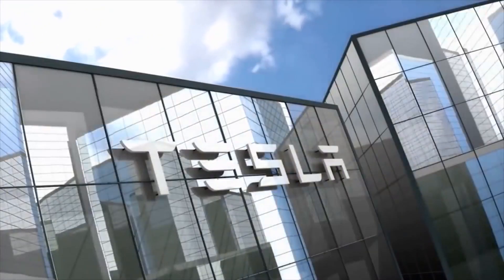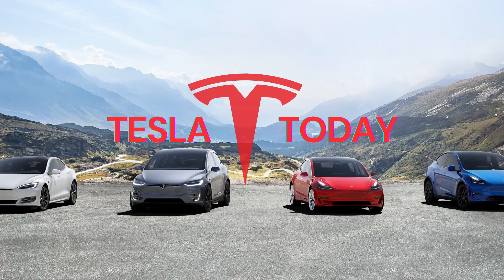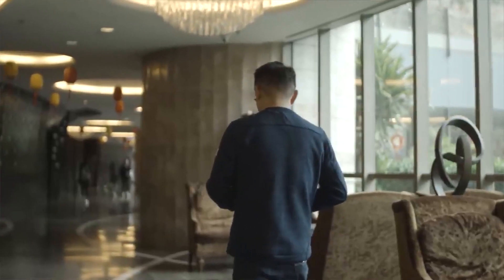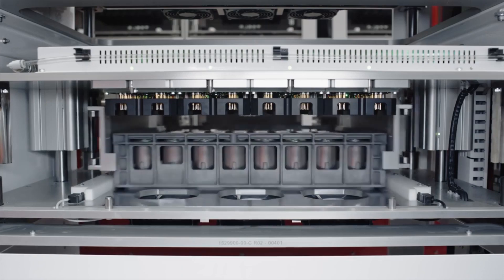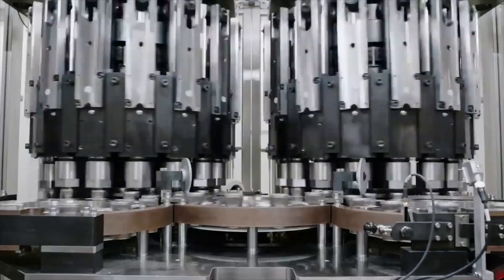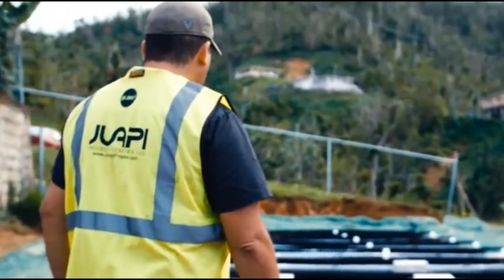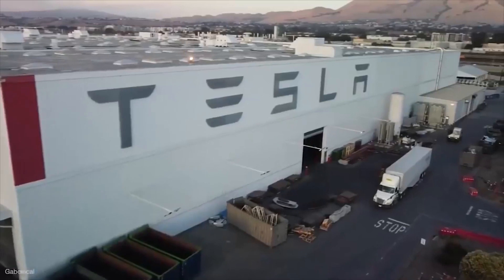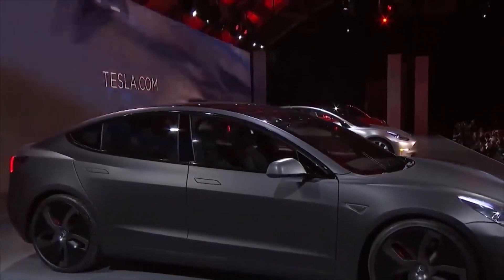How the Tesla megapack will benefit the renewable energy revolution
Tesla just broke ground on the new ‘Megafactory’ to produce Megapack batteries in California which will be used to produce Megapacks, Tesla’s biggest batteries for stationary energy storage.

in today's video, we look at how tesla plans to build the factory and how megapacks will benefit the renewable energy revolution.